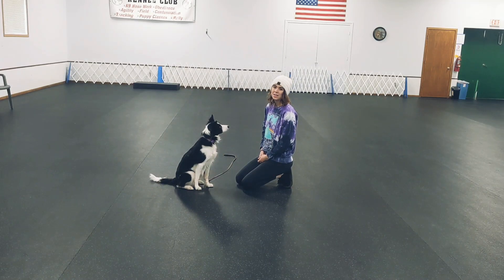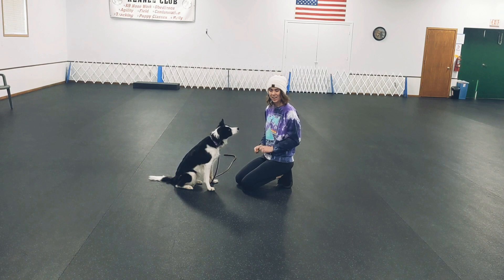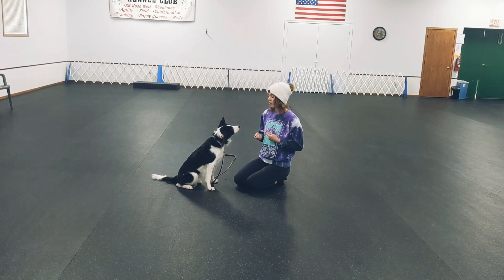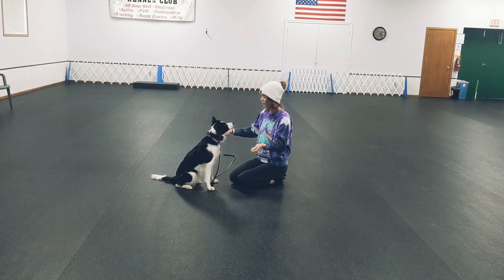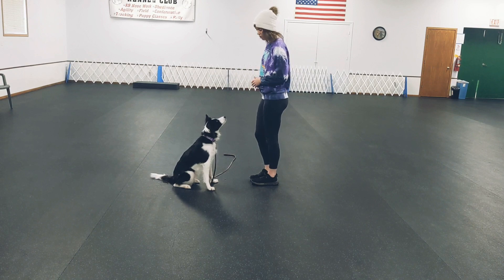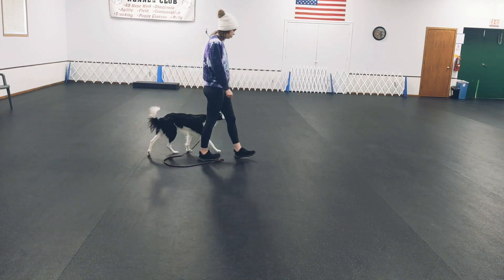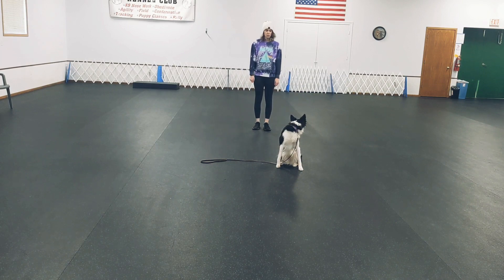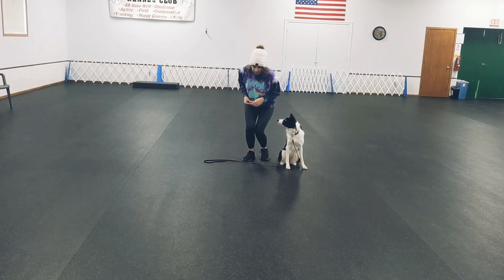How To Teach Your Dog Attention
Hi!! My name is Dana, and I have two dogs; Gunner and Amo.